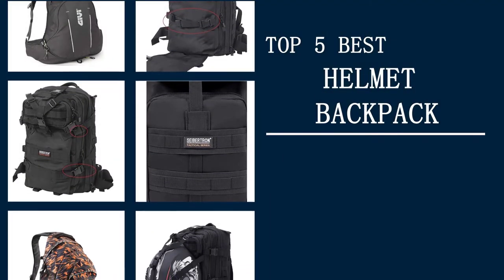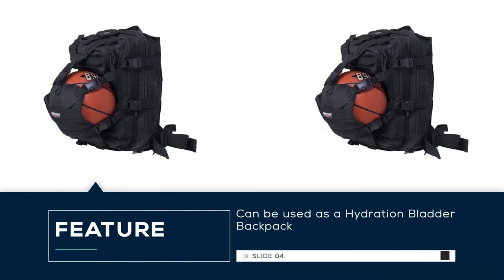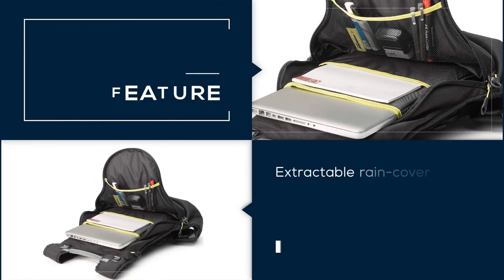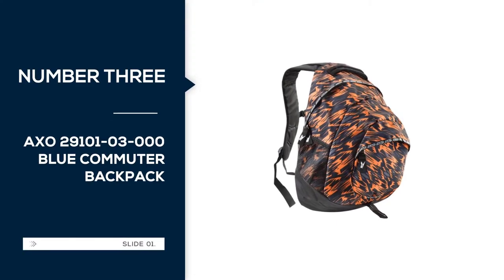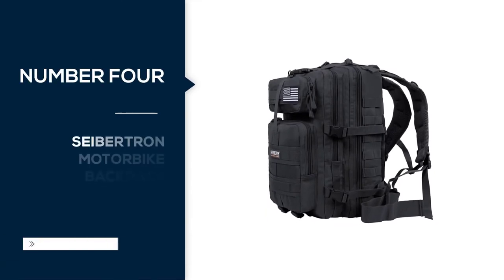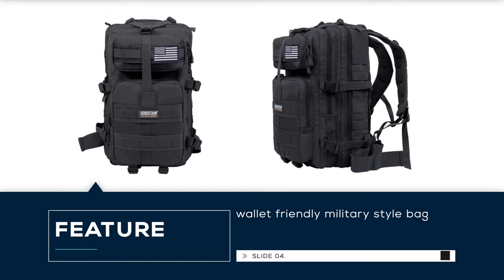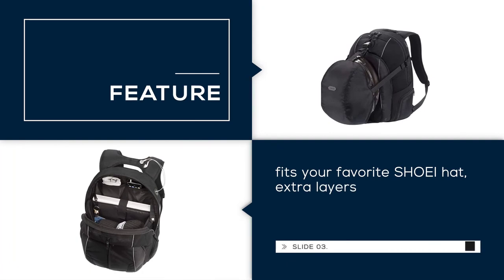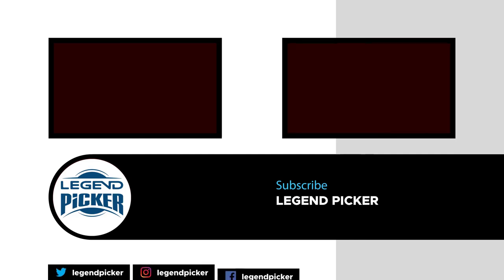Top 5 Best Helmet Backpack Review in 2021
Best Helmet Backpack

1. Seibertron Motorcycle Helmet Backpack
2. GIVI EA104B 22LTR expandable backpack
3. Seibertron Motorbike Backpack
4. AXO 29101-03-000 Blue Commuter Backpack
5. Shoei Backpack 2.0 - One Size

➢What is a Helmet Backpack  ?

A backpack—likewise called rucksack, backpack, rucksac, pack, sackpack, booksack, bookbag or backsack—is, in its least complex frameless structure, a material sack conveyed .

➢WHAT IS OUR GOAL:
We endeavor to make the best thing assurance on expense per regard. Our group examines loads of audits and master's proposals to make the best discoveries that will help you locate the most precise item.